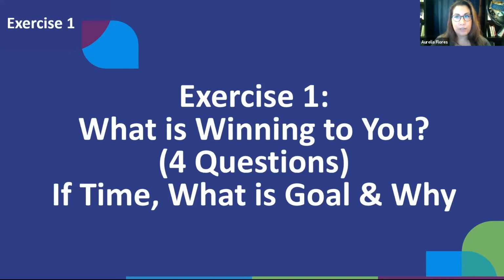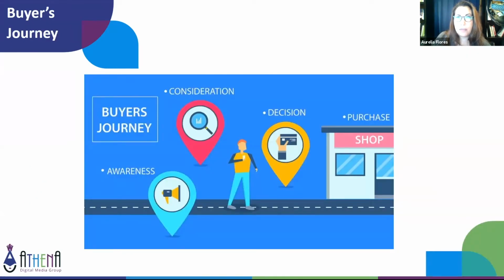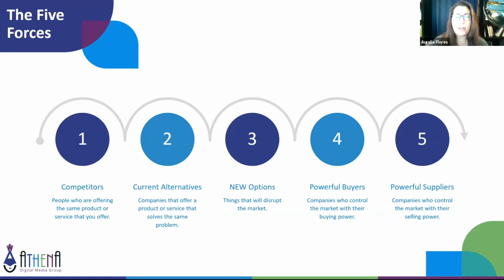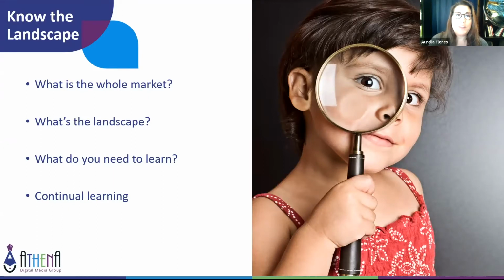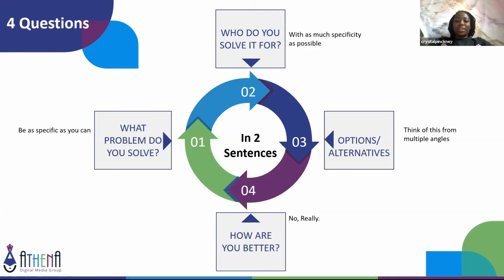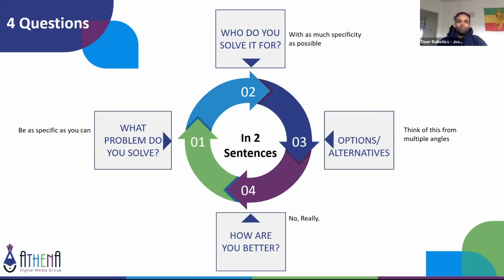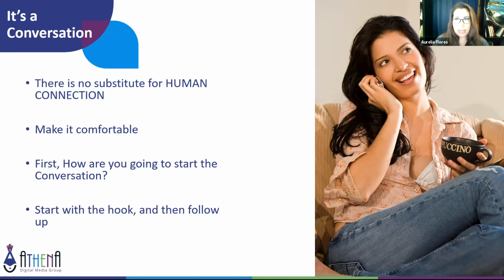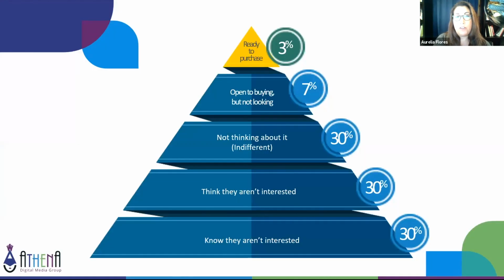Marketing to Acquire & Keep Customers with Auerlia Flores of Athena Digital Media Group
During Week 3 of the Dingman Center for Entrepreneurship's Terp Startup Accelerator, the venture cohort moves in to learning more about marketing and acquiring customers for their businesses.

Aurelia Flores is CEO of Perfect Digital Connect, a company that provides business consulting and digital marketing strategy, and Managing Member of Athena Digital Media Group. She practiced intellectual property, corporate, and government contract law for nearly twenty years before founding Perfect Digital Connect.